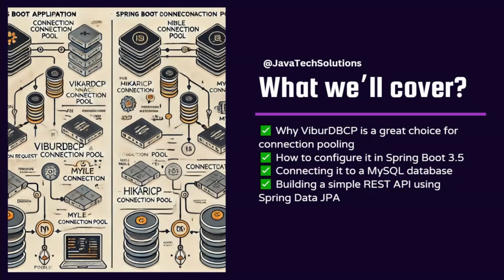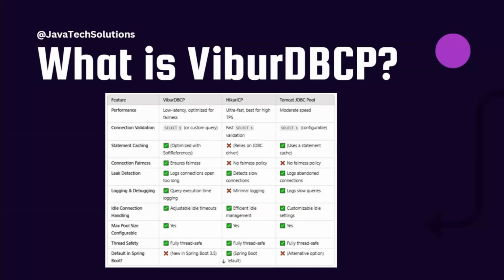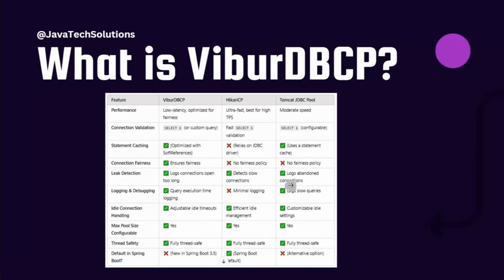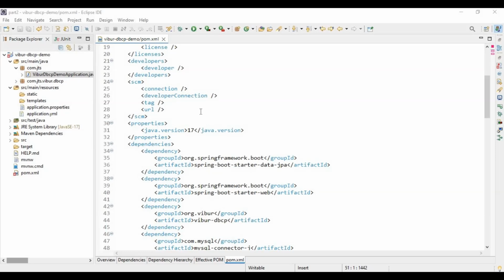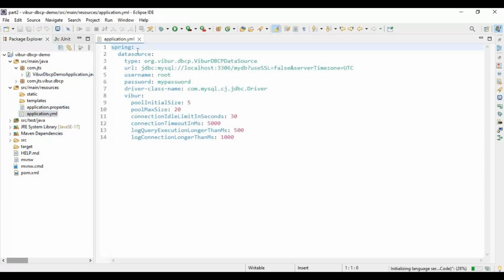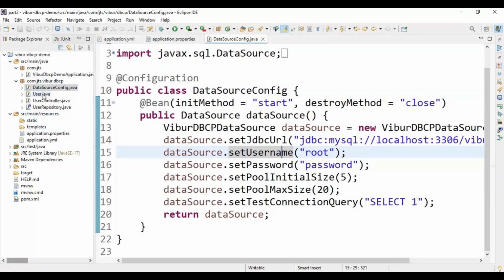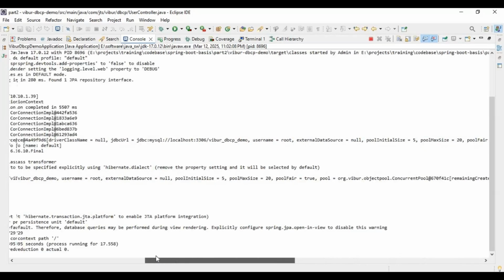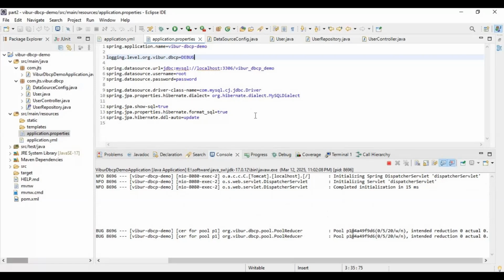BOOST MySQL Performance in Spring Boot 3.5 with Proven ViburDBCP Secrets!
Want to unlock the full potential of your Spring Boot 3.5 application and boost its MySQL performance? In this video, we'll dive into the world of ViburDBCP, a high-performance database connection pooling library, and explore its secrets to optimize your MySQL configuration. From connection timeouts to statement caching, we'll cover the best practices and configuration tips to supercharge your database performance. By the end of this video, you'll be able to identify and fix performance bottlenecks, improve your application's responsiveness, and scale your database with confidence. So, let's get started and take your Spring Boot application to the next level!